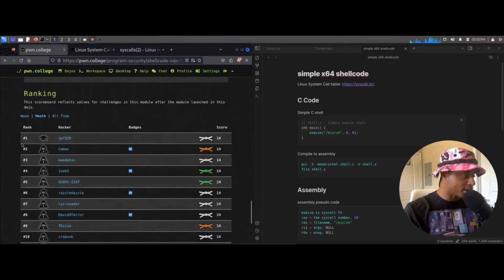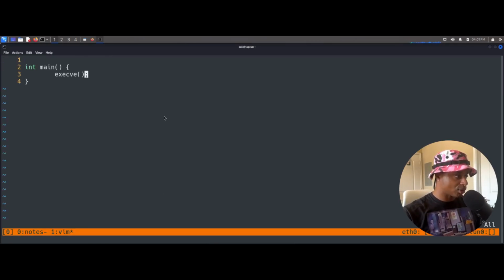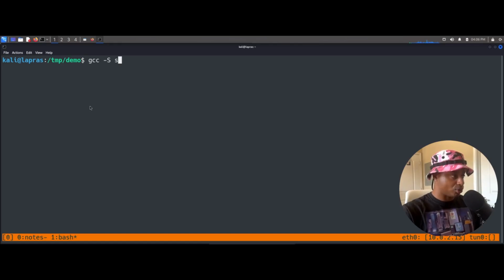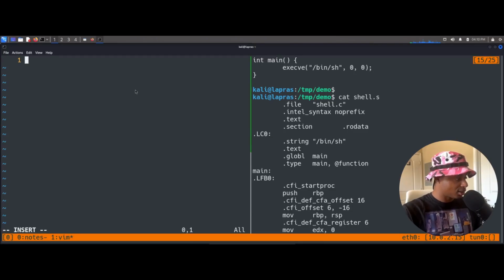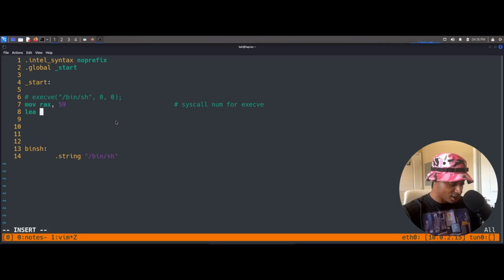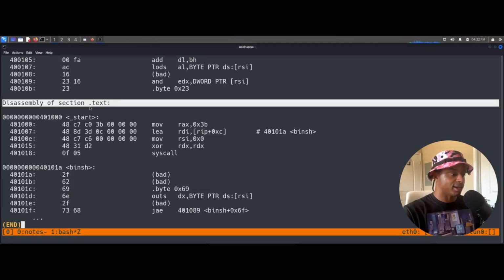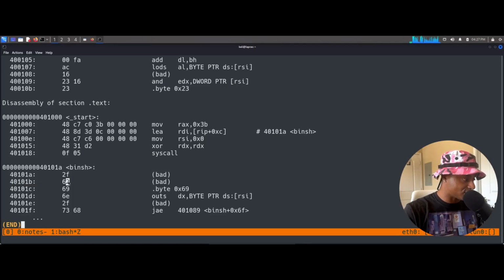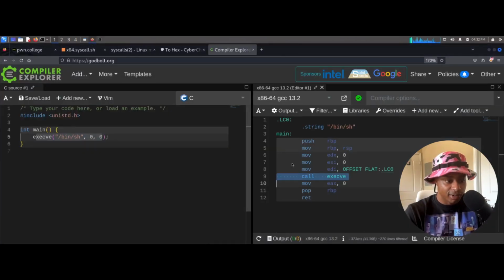Creating Shellcode in C and x64 Assembly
Dive into the world of shellcoding with this comprehensive tutorial on writing shellcode in C and x64 Assembly. Learn how to compile your code, inspect the assembly output, and reverse engineer it using GDB. This video covers:

✅Writing shellcode in C and understanding the use of execve
✅Compiling C code to assembly and analyzing the output
✅Creating shellcode directly in x64 Assembly
✅Using GDB to debug and reverse engineer

Whether you're a beginner or looking to deepen your understanding of shellcode, this tutorial provides detailed explanations and hands-on examples to help you master these essential skills.